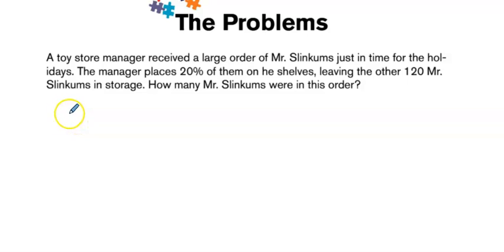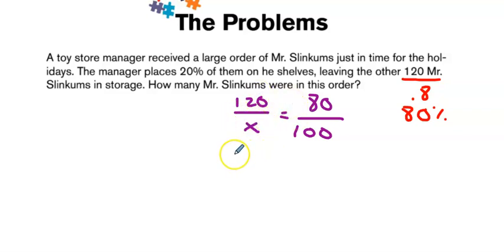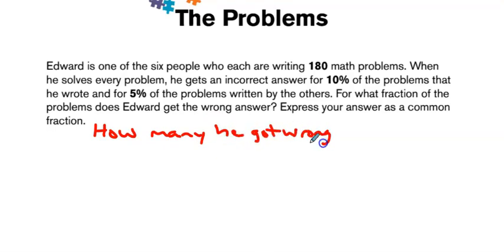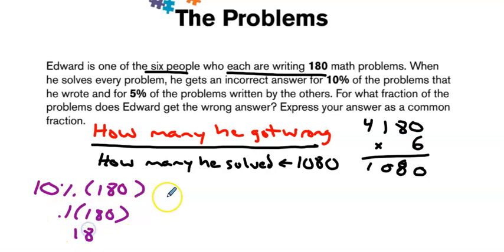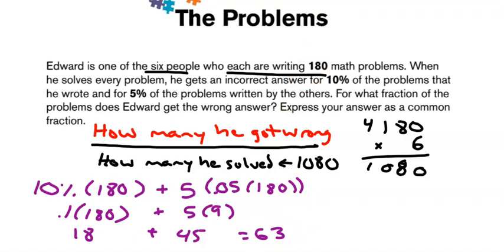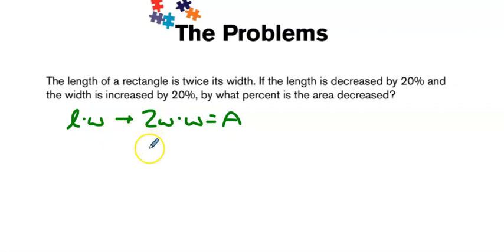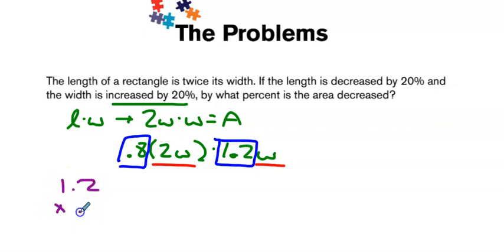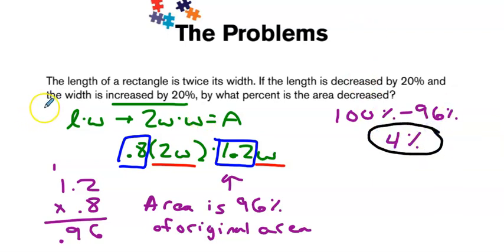Percentages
Video complement to the MATHCOUNTS Competition Series practice plan Percentages.